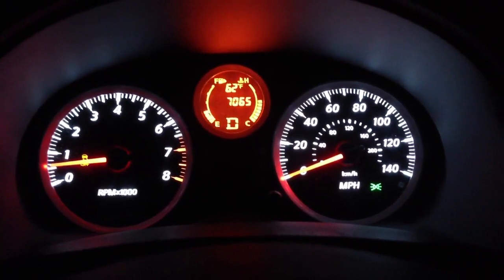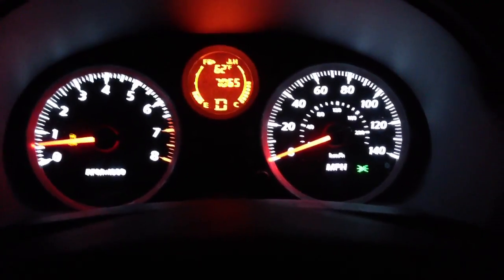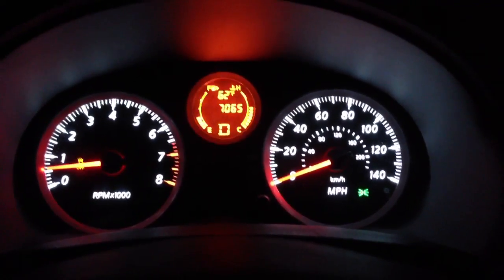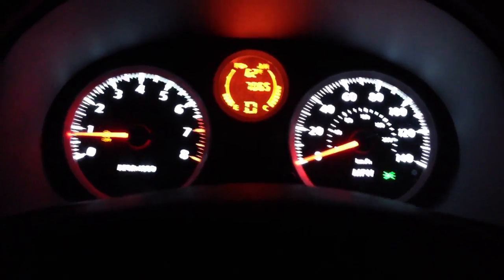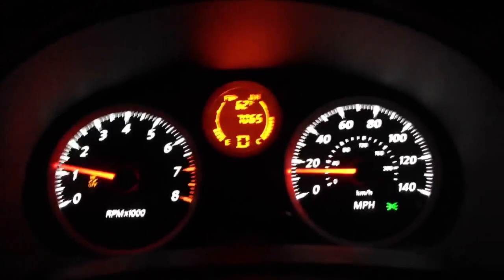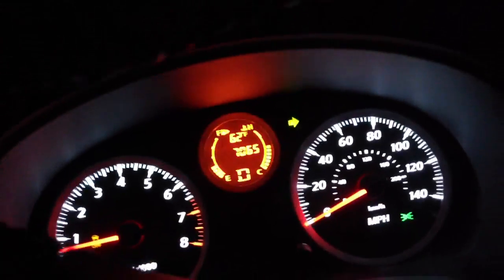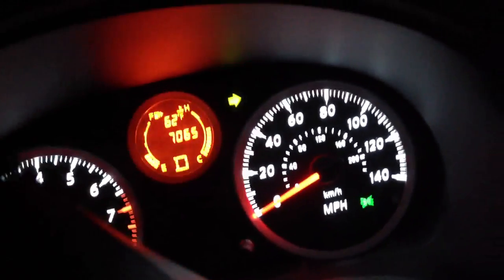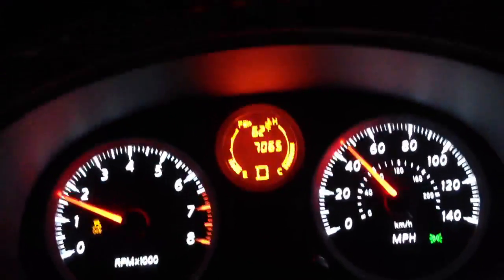CVT Transmission in Action!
Here is a video of my CVT transmission in action. It's a brief  explanation of how the CVT transmission works and a 0 to 60 test to show it's responsiveness.